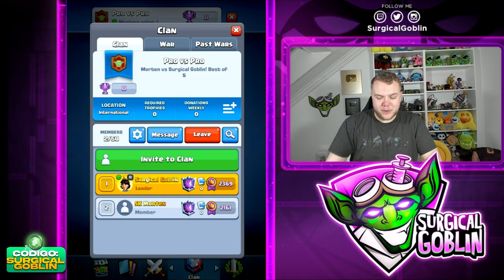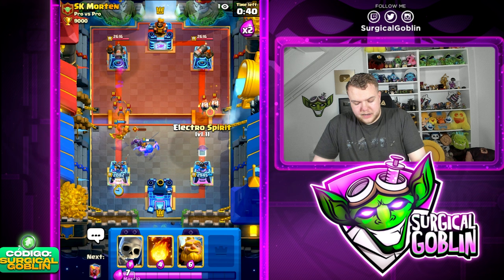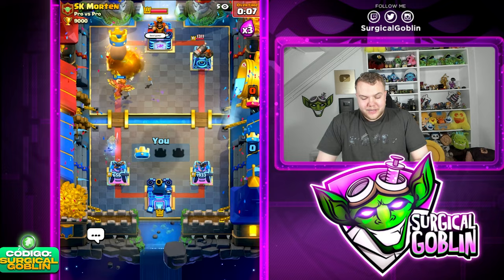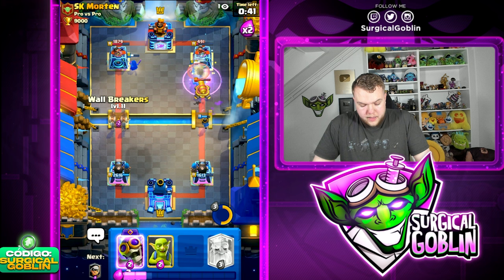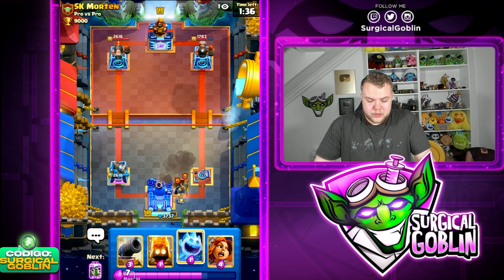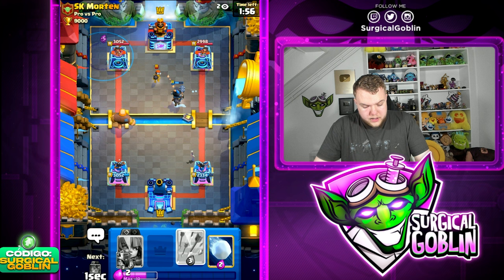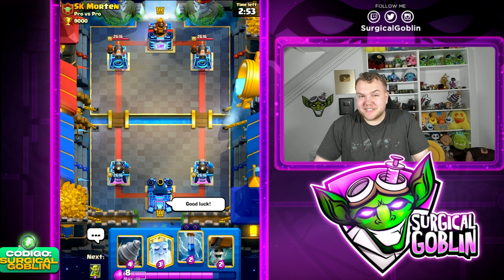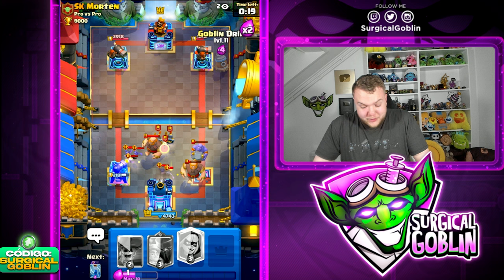Pro vs Pro! Morten vs Surgical Goblin! - Clash Royale